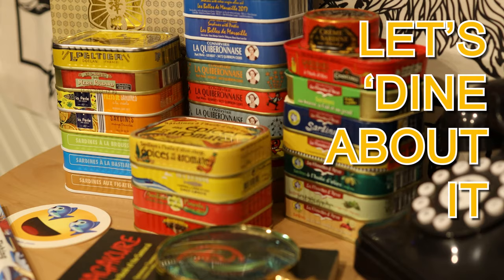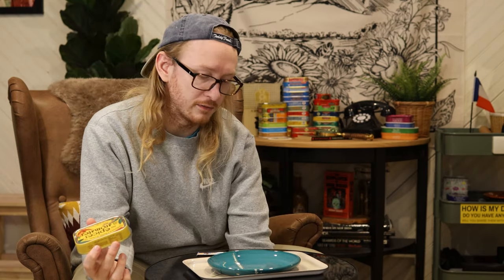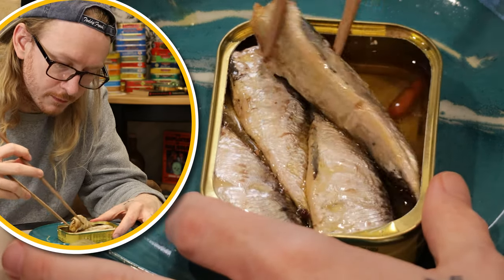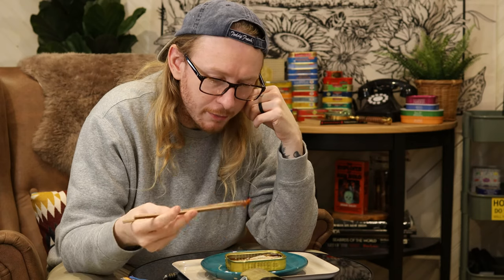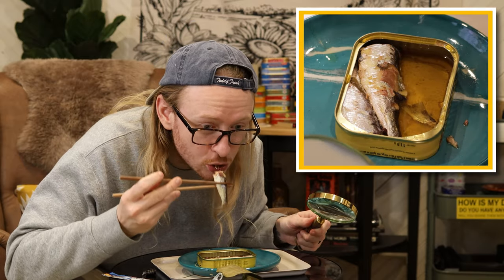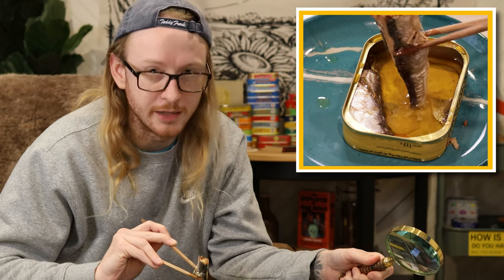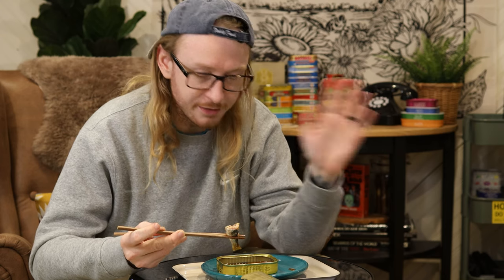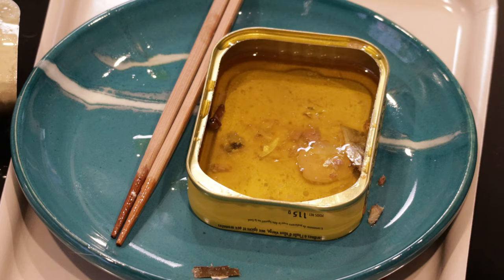NURI KILLERS?!? - La Belle-Iloise Sardines in EVOO W/ Herbs And Spices | Let's 'Dine About It! #28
SLOWJABRONI.COM
SLOWJABRONI.COM
SLOWJABRONI.COM

Let's 'Dine About It! #28
La Belle-Iloise Sardines in olive oil, with herbs and spices
-AKA-
Sardines à l'huile d'olive vierge, aux épices et aux aromates